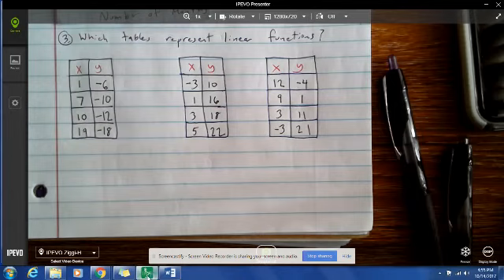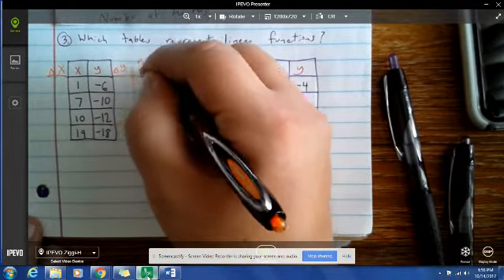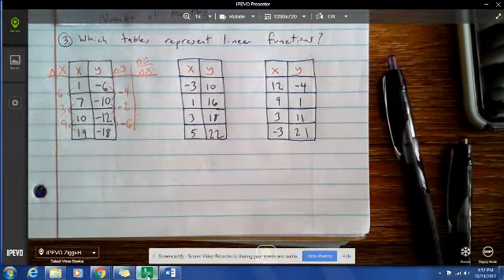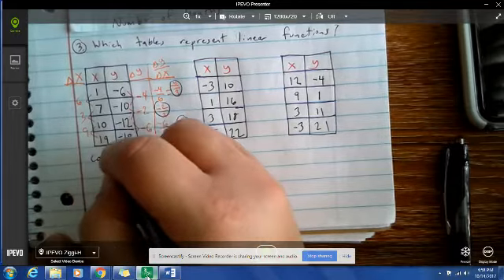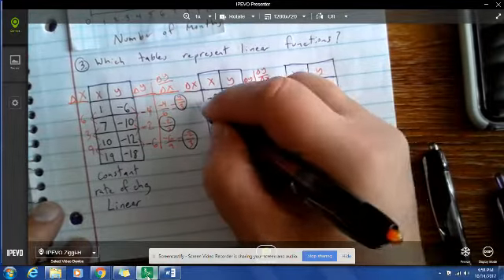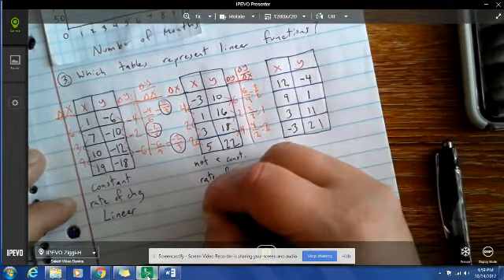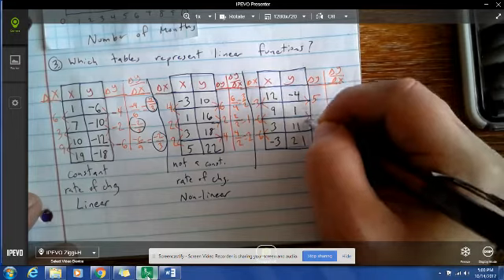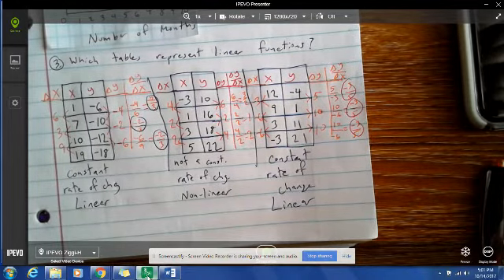10-17-17 Rate of Change and Slope Example 3